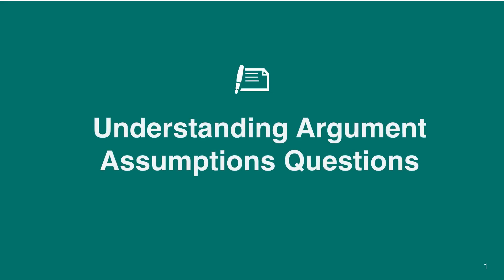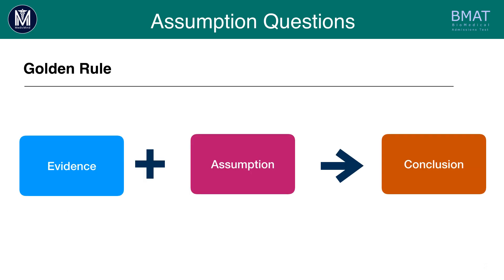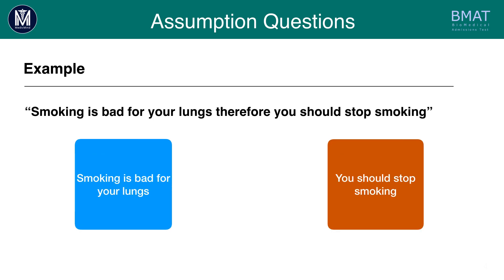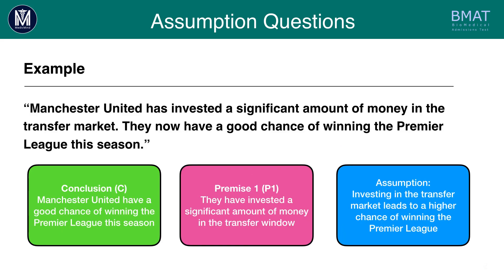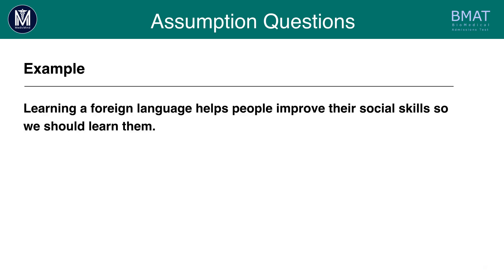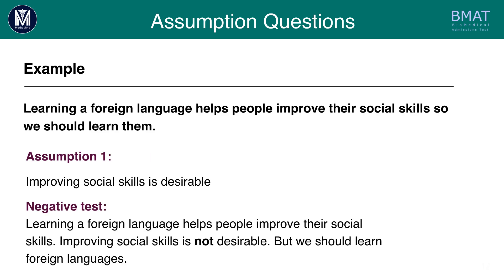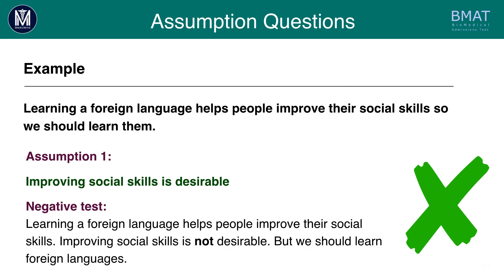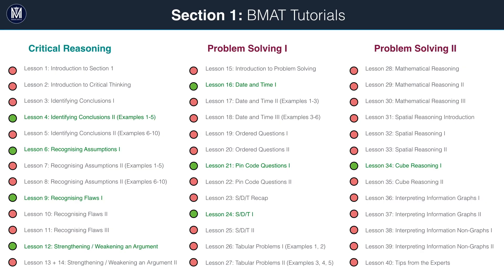BMAT Preparation 2017 | Recognising Assumptions | Medic Mind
BMAT Preparation 2017 | Recognising Assumptions. Learn more about bmat